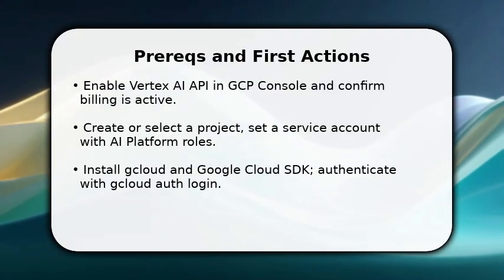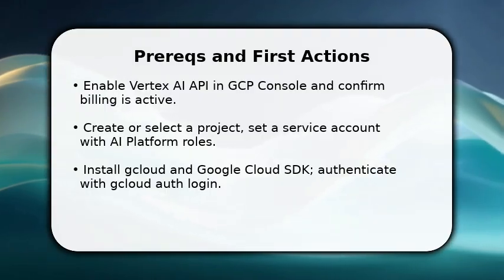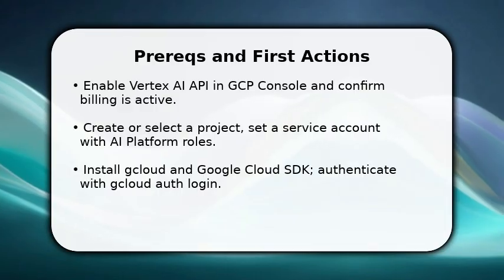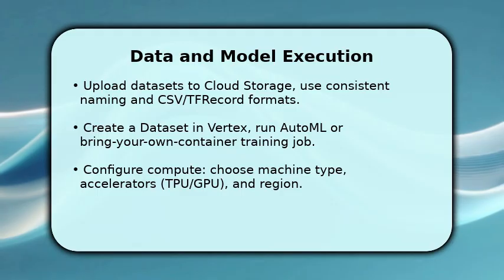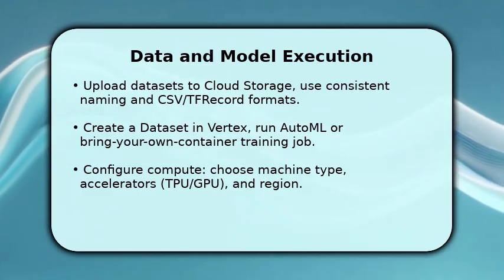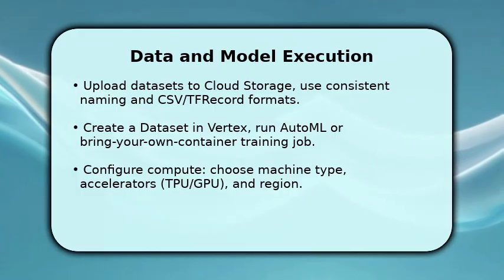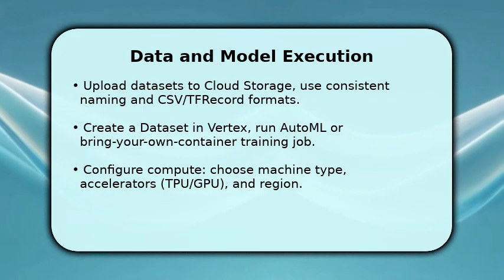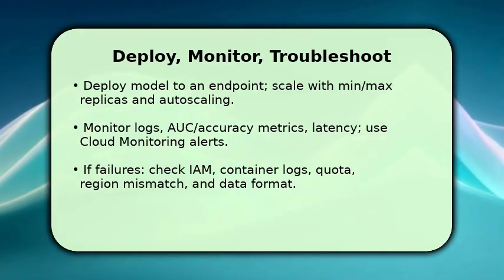How to Use Google Vertex Ai (only Way)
How to Use Google Vertex Ai (only Way) | 🔒 Surfshark VPN Deal — Stay private and secure. $1.99/mo + 3 Months Free ▸

Dive into the world of Google Vertex AI and discover its powerful capabilities for machine learning. This video will guide you through setting up your environment, understanding core concepts like neural networks and reinforcement learning, and applying these technologies to real-thy problems with practical examples.

Google Vertex AI, machine learning tutorial, neural network basics, reinforcement learning guide, AI application example, setup environment for ML,